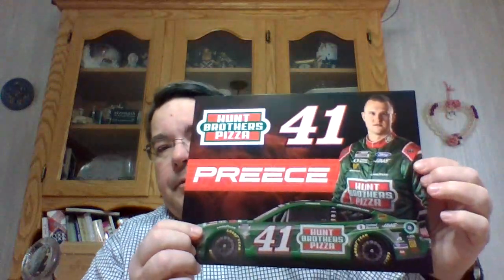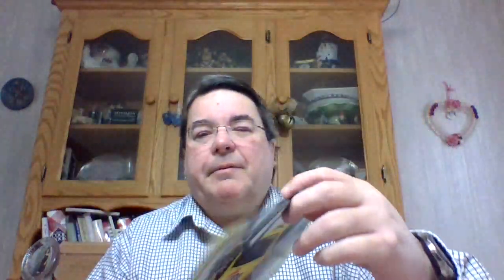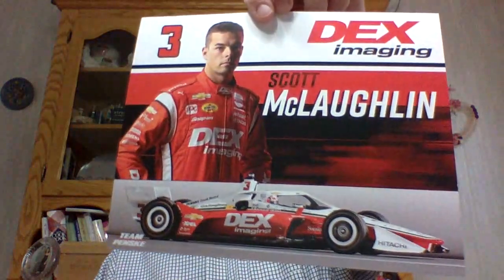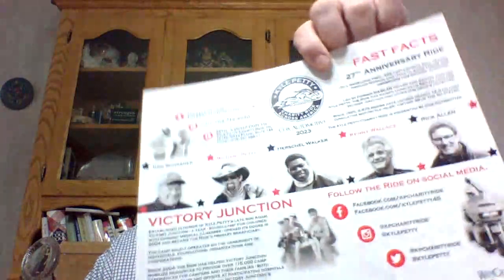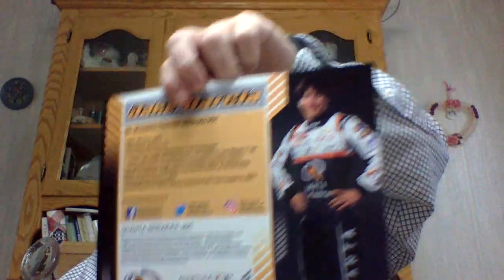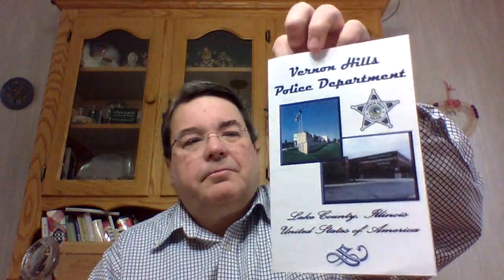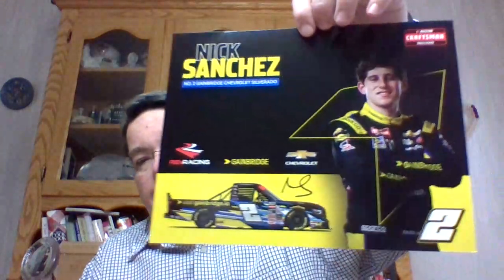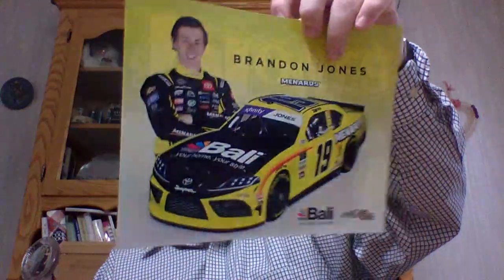Tis the season...for Hero Cards